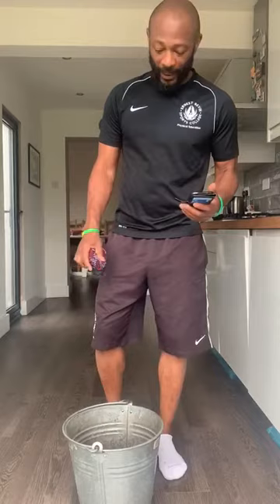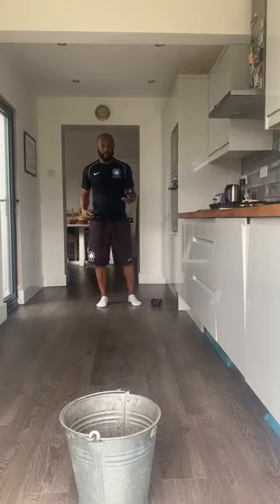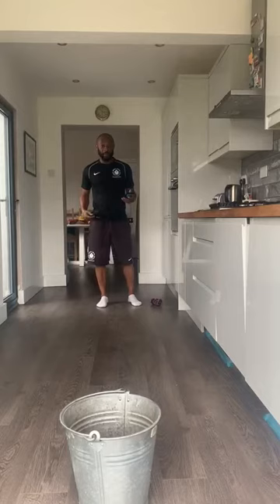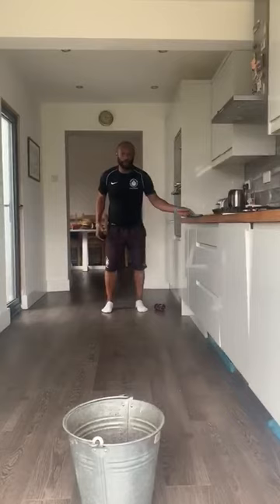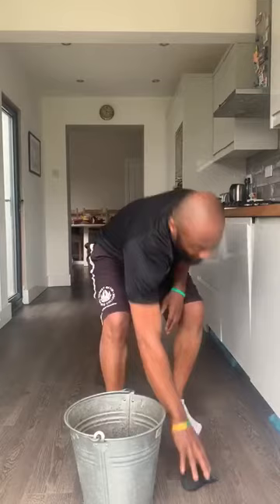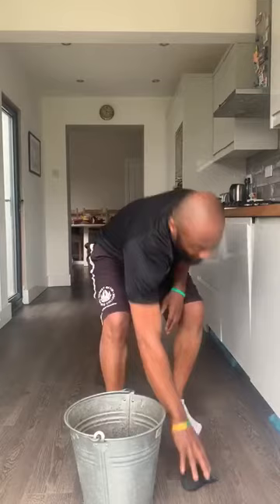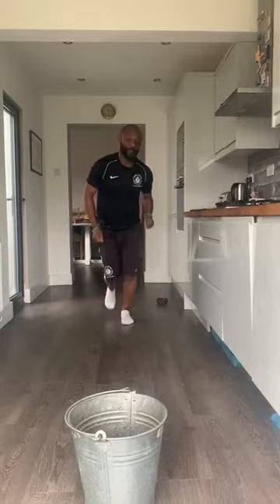Mr Dapaah’s Dusty Bin Challenge Part 1